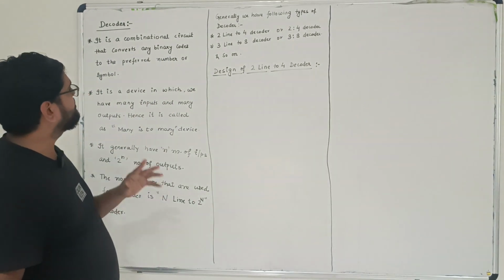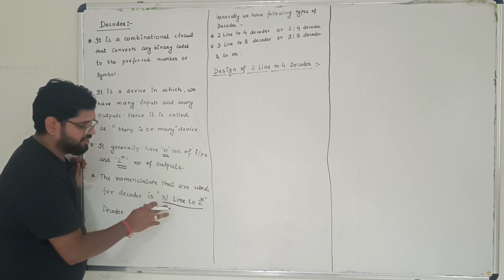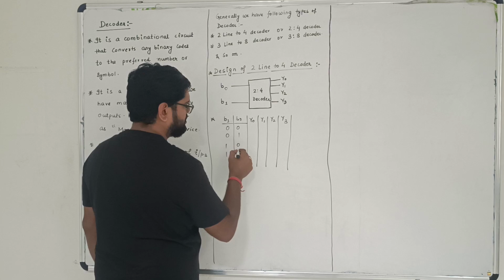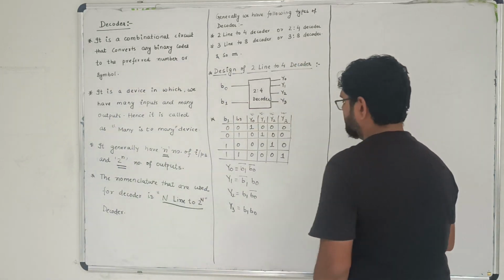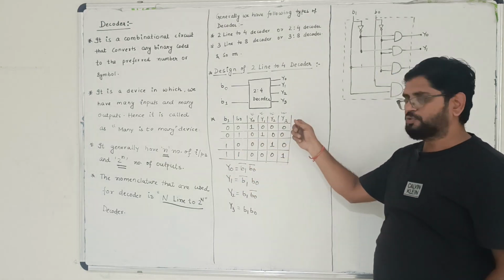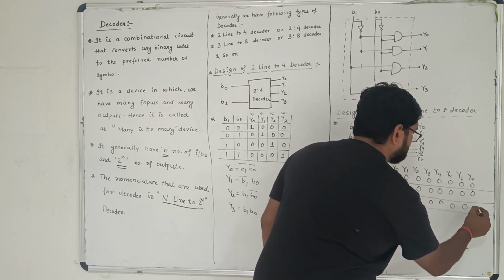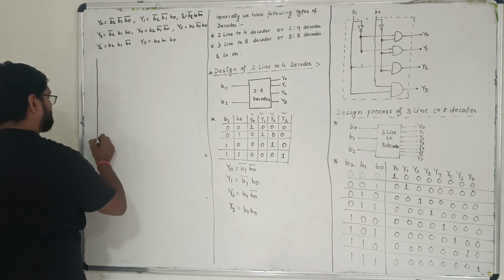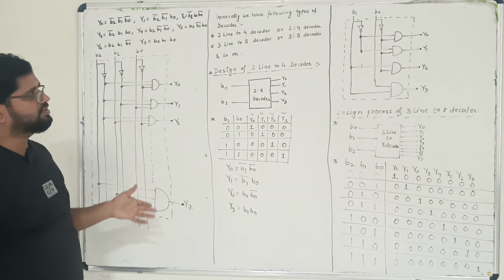What is a Decoder? | Digital Electronics Simplified | VRacademy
In this video, we dive into one of the most important combinational circuits in Digital Electronics – the Decoder.

A Decoder is used to convert binary information from n input lines to a maximum of 2ⁿ unique output lines. It plays a key role in applications like memory addressing, instruction decoding, and digital display systems.

🔍 Topics Covered in This Video:

What is a Decoder?

Decoder block diagram and truth table

Types of Decoders: 2-to-4, 3-to-8, and n-to-2ⁿ

Applications of Decoders in real systems

Competitive Exams (GATE, ESE, PSU)

Anyone learning or revising Digital Logic Design

📘 This is a foundational topic, so be sure to watch it carefully and follow along with the examples.

💬 Have a question? Drop it in the comments and I’ll help you out!